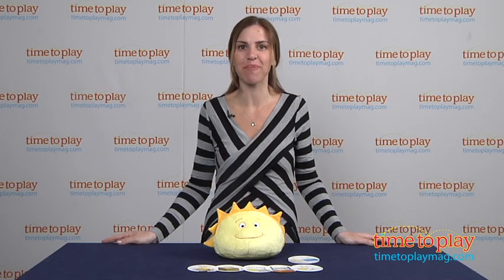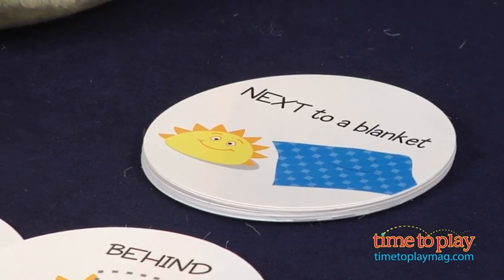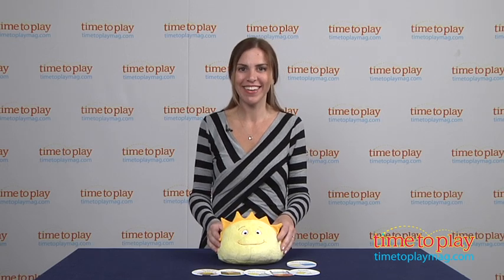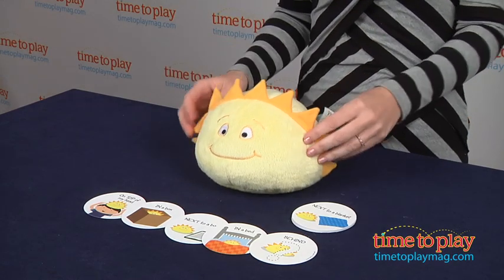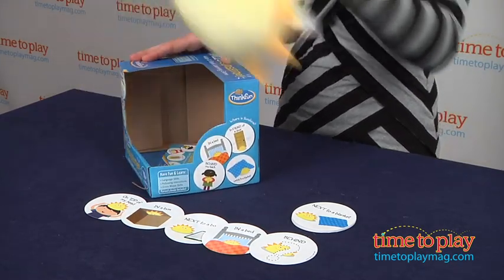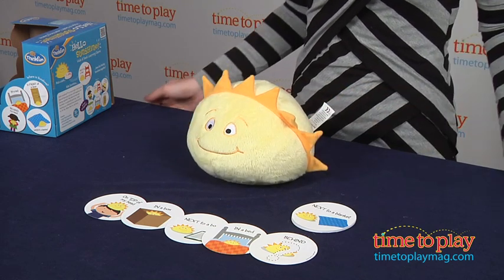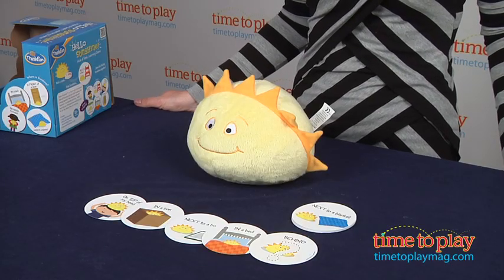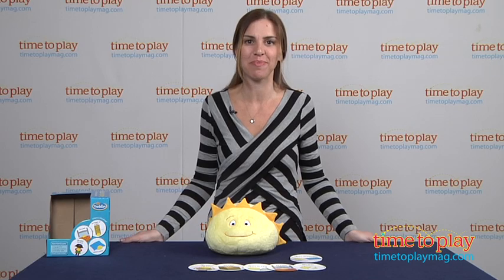Hello Sunshine! Hide & Seek Learning Game from ThinkFun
For the full review, where it's in stock, and how much it costs,

Hello Sunshine! Hide & Seek Learning Game comes with a stuffed sun character called Sunshine and 18 double-sided cards with different hiding spots printed on each side. There is a total of 36 hiding spots. To play, parents read one of the cards. A card might say "On top of my head". Parents must hide Sunshine on top of their head, and then ask their child, "Where is Sunshine? On top of my head!" There are also wild cards for making up your own hiding spots for Sunshine. The game is for two or more players.

Why It's Fun

This is a super simple game for parents to play with their children. This game helps kids with a number of different skills: language skills, following instructions, and gross motor skills. It also introduces kids to positional words and strengthens the concept of object permanence. It also gets kids moving. Once kids are a little older, you can switch roles and kids can hide Sunshine.